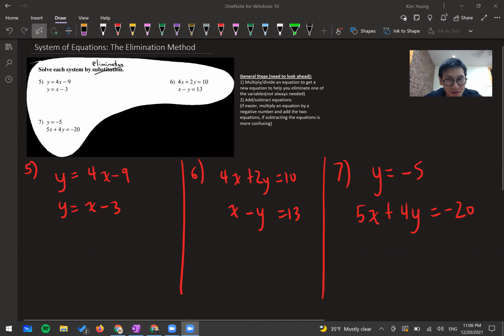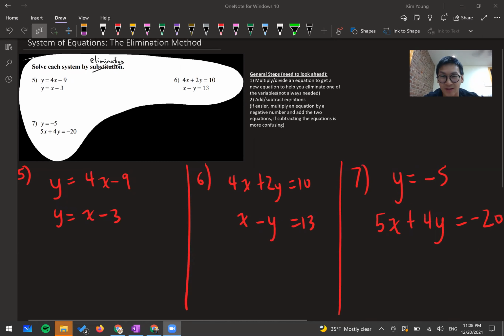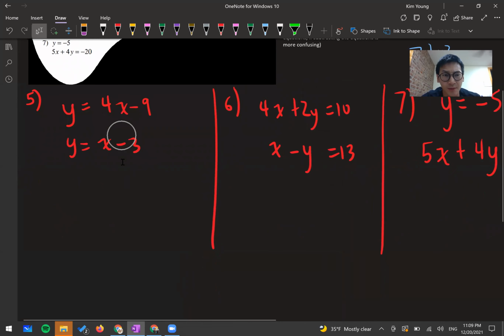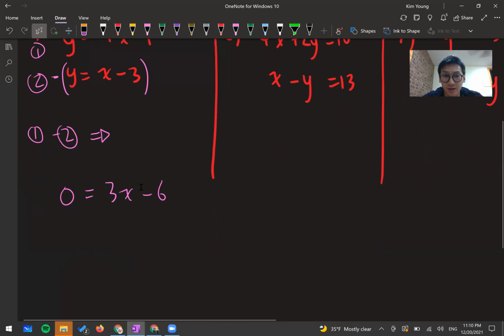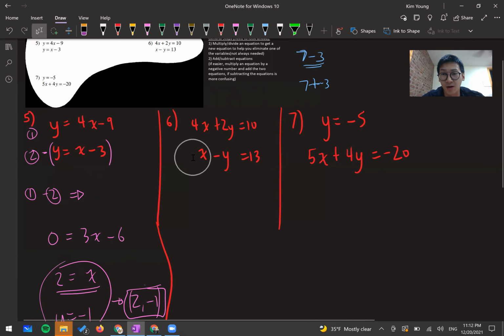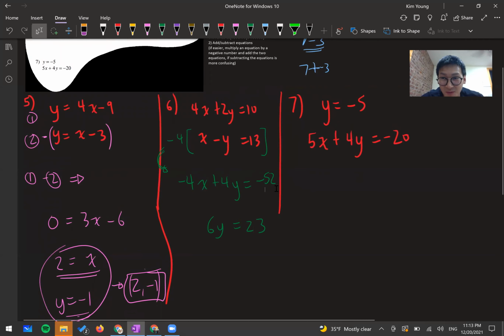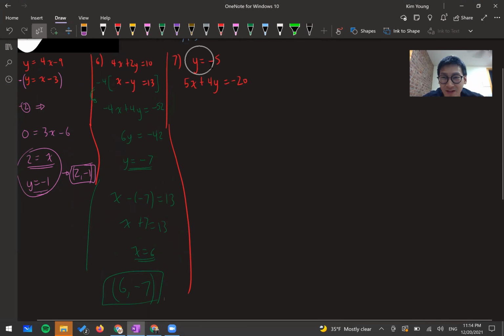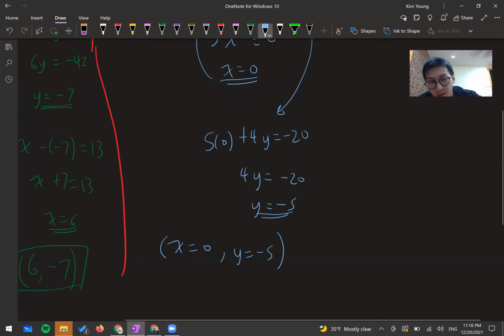system of linear equations: elimination method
update: ignore the "back to back videos" part lol
I recorded a substitution method video before this but the file somehow disappeared and I have to redo it again (tmrw)